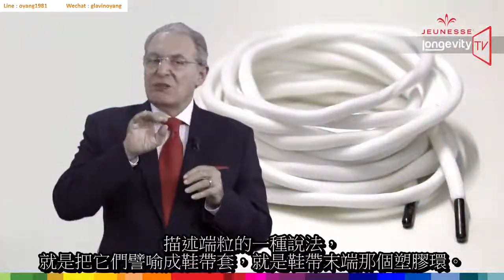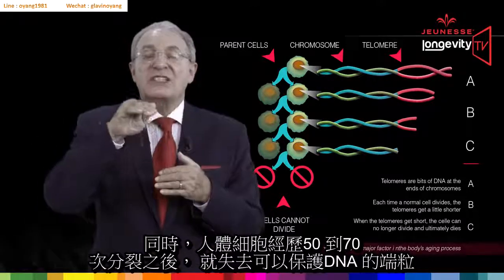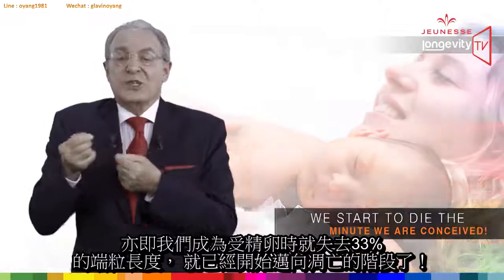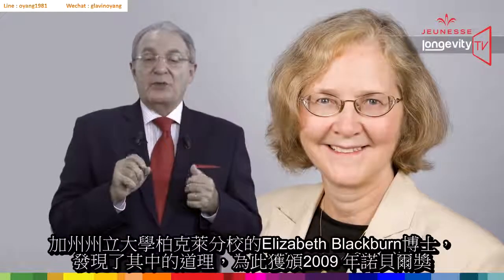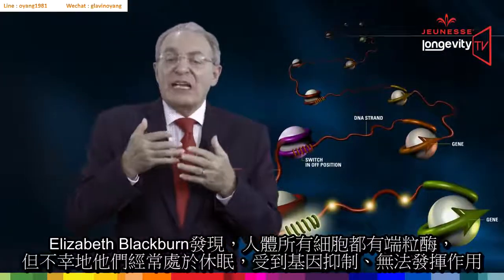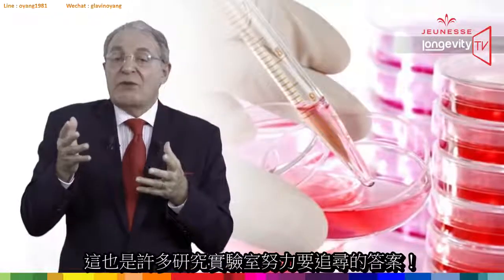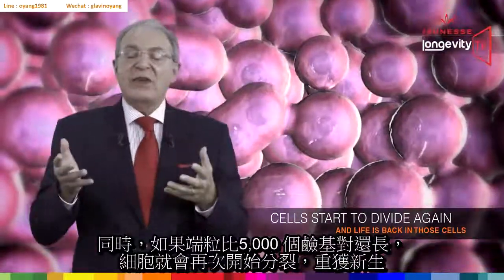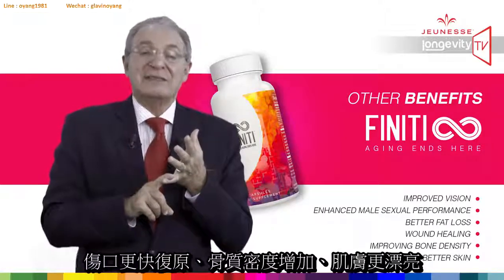婕斯抗老頻道 第六集 了解飛樂青春膠囊 Jeunesse Longevity TV Understanding Finiti